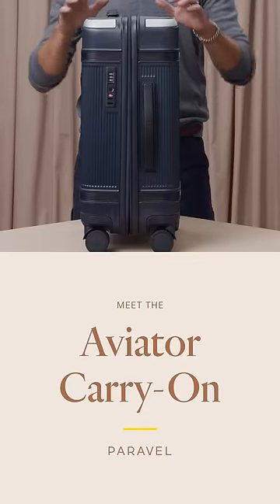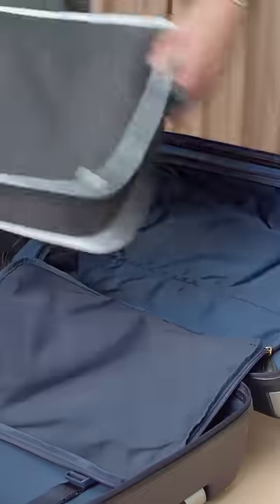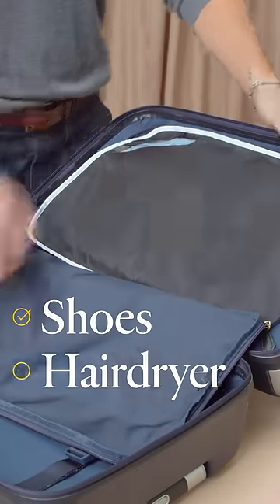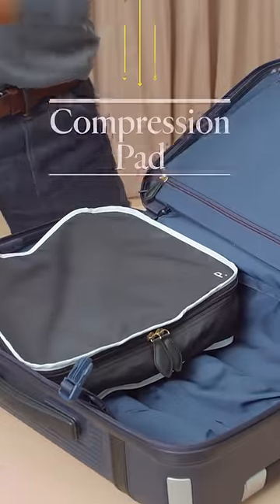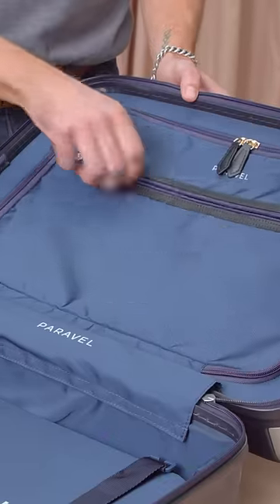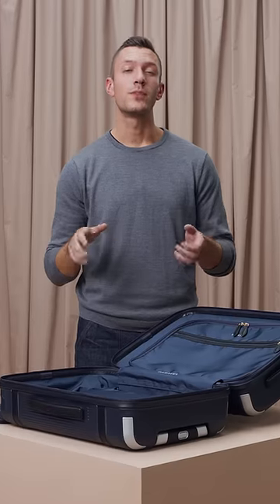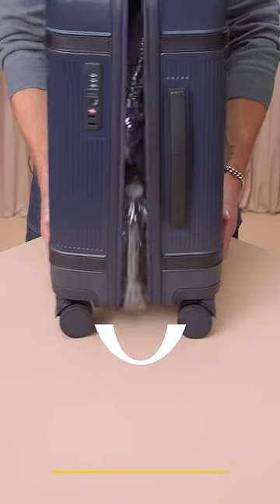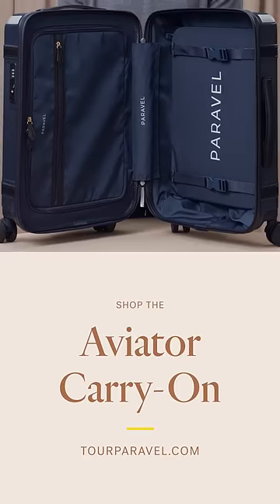Paravel Aviator: Luggage Made For Explorers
The Paravel Aviator

Meet the best carry-on you'll ever own. We’re going to let its features do the talking: a durable recycled polycarbonate exterior; impossibly smooth double spinner wheels with carbon steel bearings; an aircraft-grade recycled aluminum handle; vegan leather details and wrapped steel handles; interior compression board; a scuff-hiding textured finish; smart interior pockets and a removable accessories pouch.